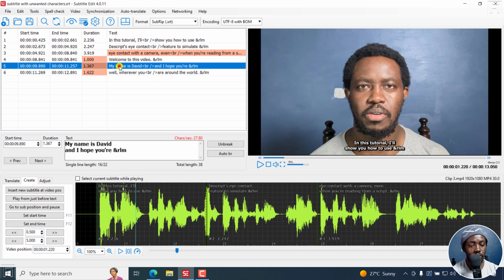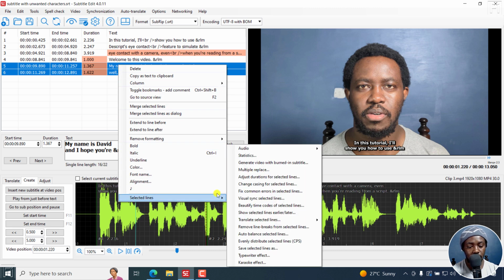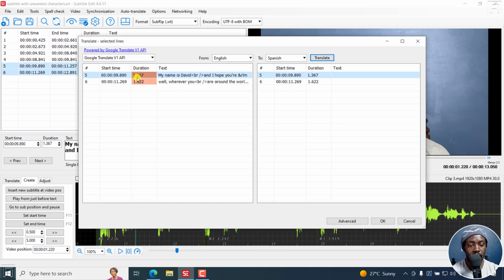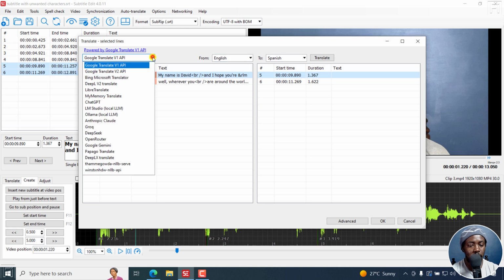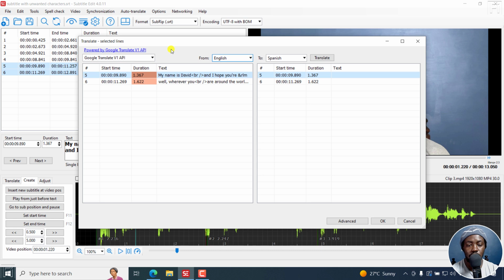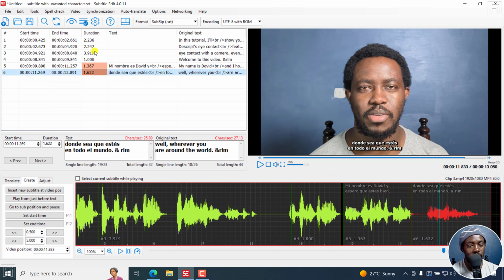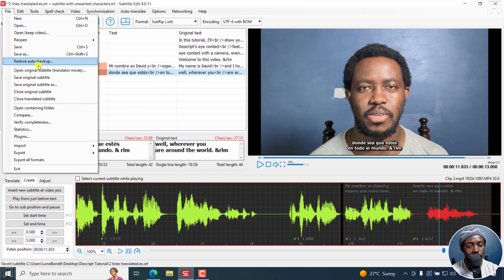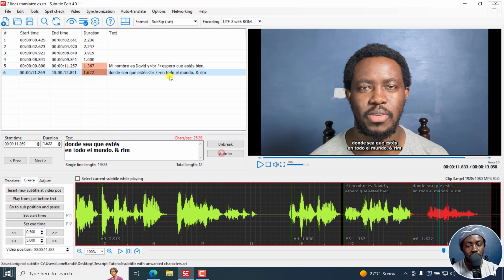[ANSWER VIDEO] How to Auto Translate Selected Lines or Parts of a Subtitle File in Subtitle Edit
In this Subtitle Edit Tutorial, I'll show you How to Auto Translate Selected Lines or Parts of a Subtitle File in Subtitle Edit.